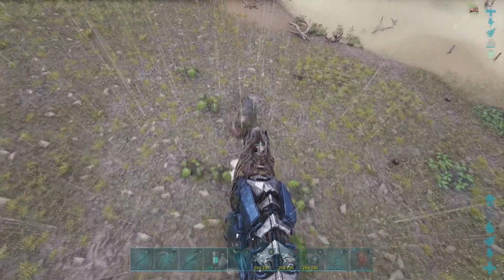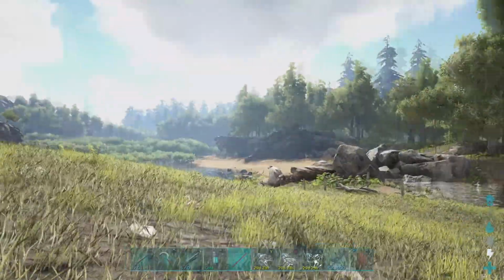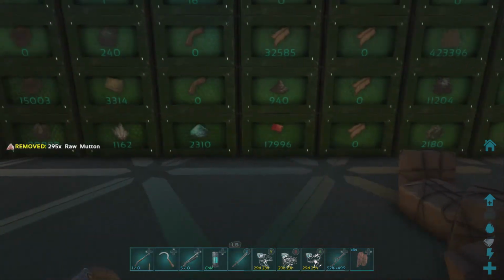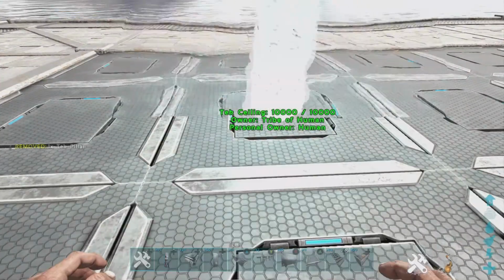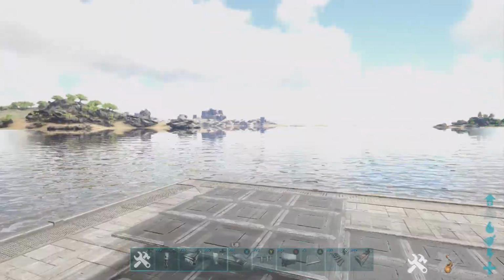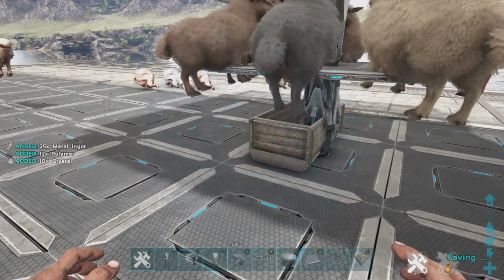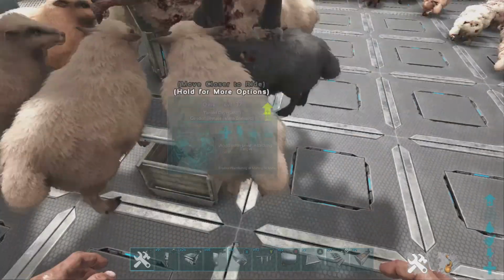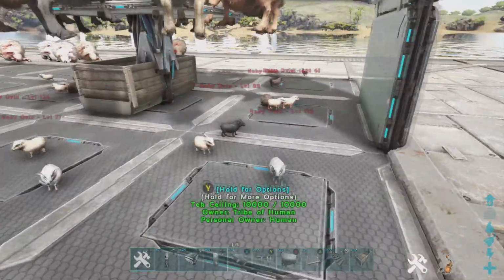ARK Survival Evolved - How to Get loads of Hide using Ovis Breeding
Resources:
5 ceilings
1 large wall or 3 normal walls
3 pillars
1 trough
3 scaffolding ramps
8 scaffolding ceilings
1 Male Ovis
24 Female Ovis
Timestamps:
Use of Hide: 0:07
How to Get Hide Easily: 1:30
Taming Ovis: 4:09
Ovis Breeding Setup: 5:11